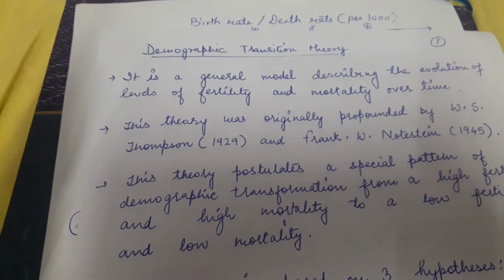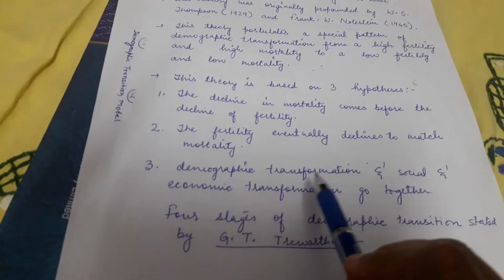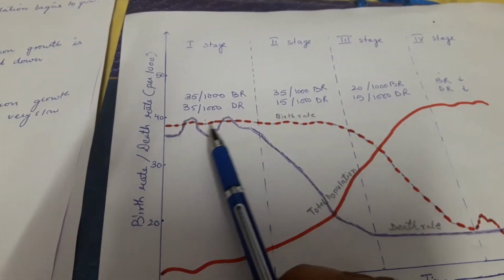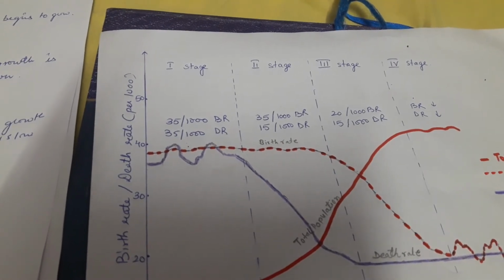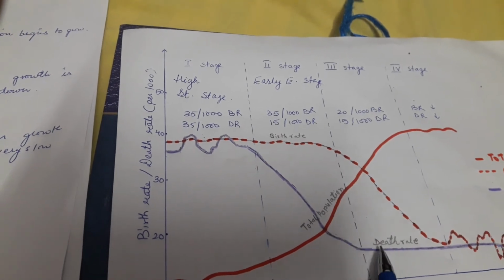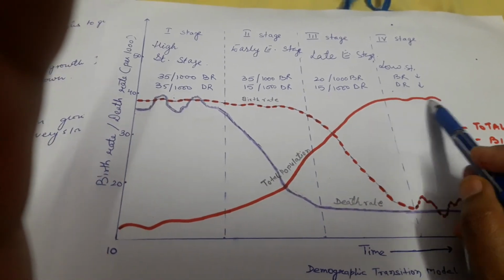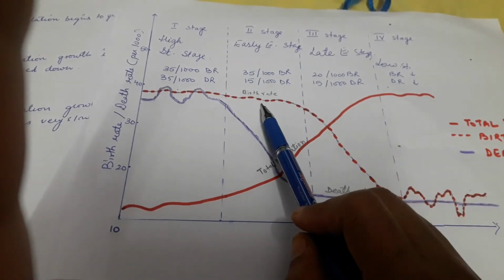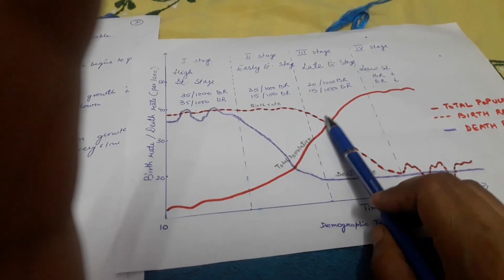Demographic Transition Theory